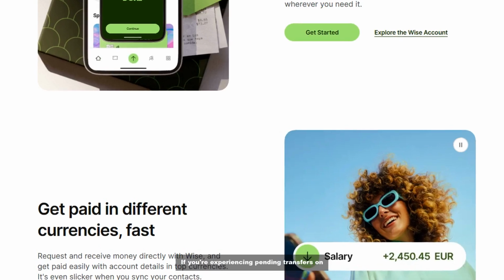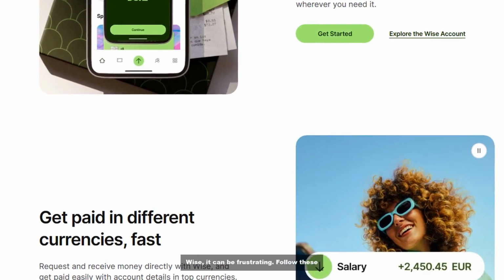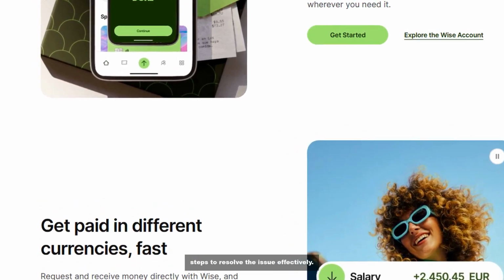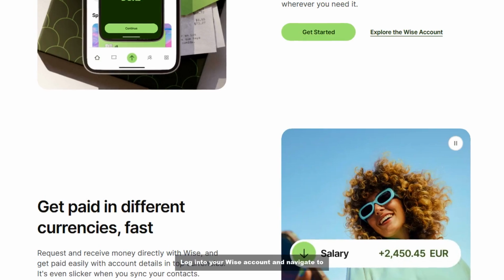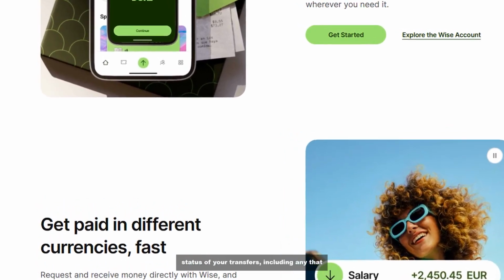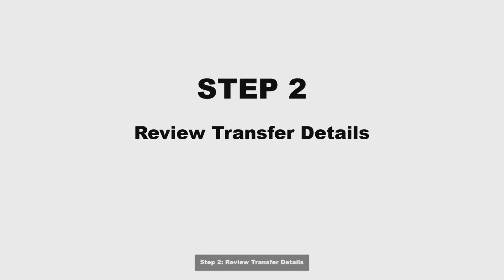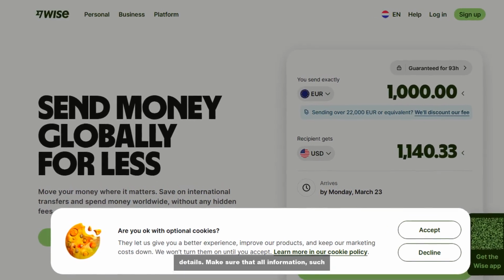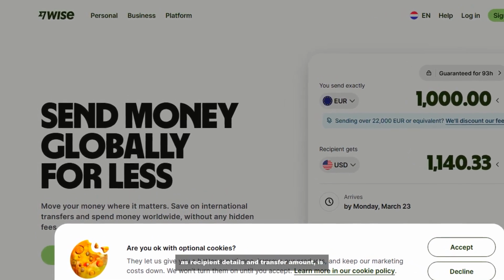How To Resolve Pending Transfers On Wise 2026 (EASY GUIDE)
In this video, we will show you how to resolve pending transfers on Wise 2026 with our easy guide. If you're experiencing issues with your Wise transfers, this tutorial will provide you with the steps you need to take.